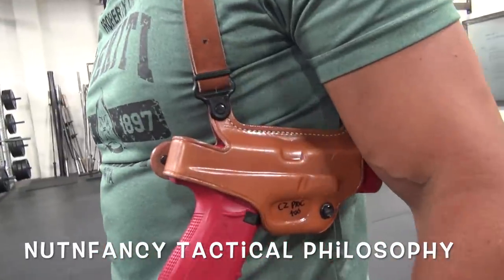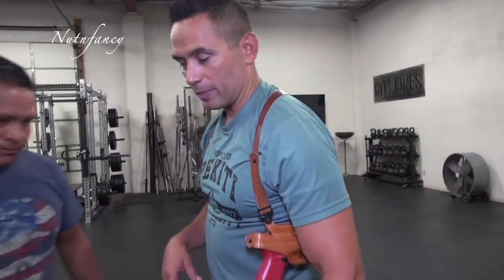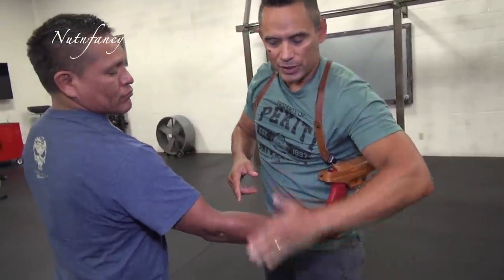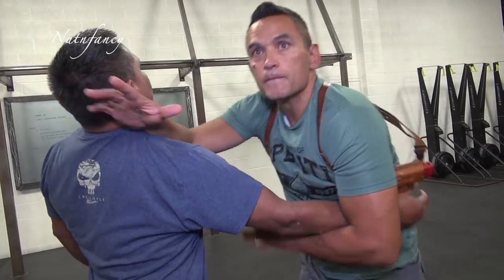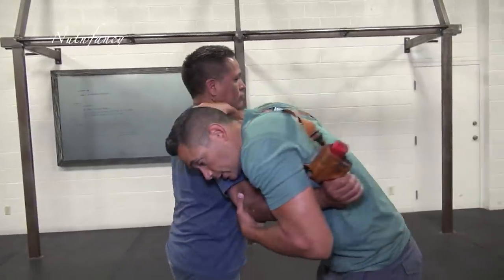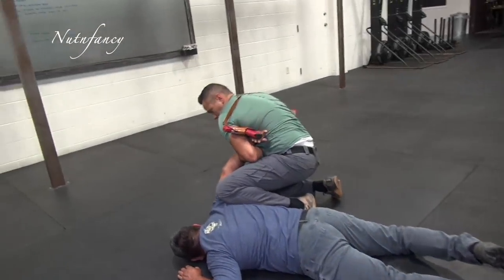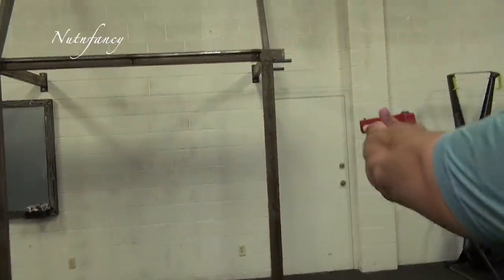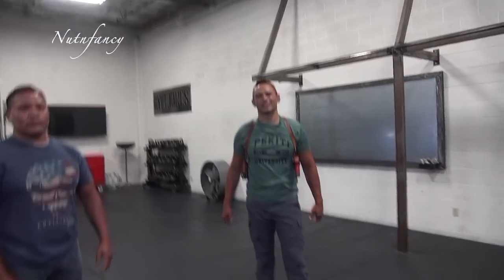Wihongi Shoulder Holster Retention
We take it to the gymn again to consider a couple of Officer Jared Wihongi tips for fending off attacks to your shoulder holstered weapon.  The monkey trap is key!  If the bad guy just lets go he can escape.  Chances are he won't and you'll have to tune him up!